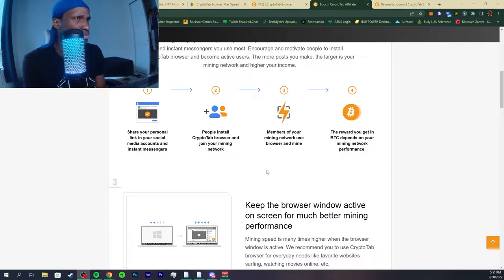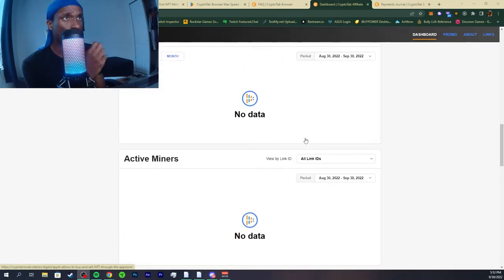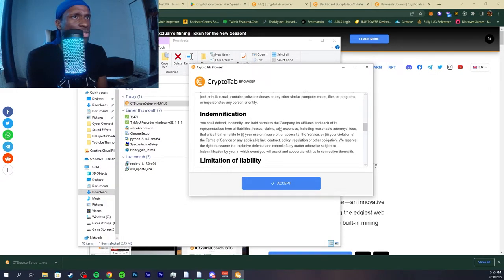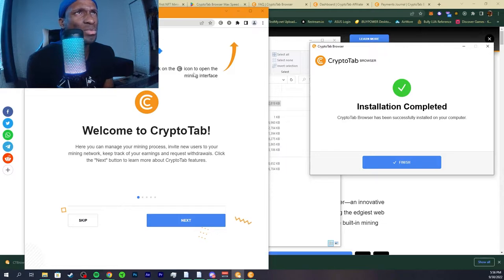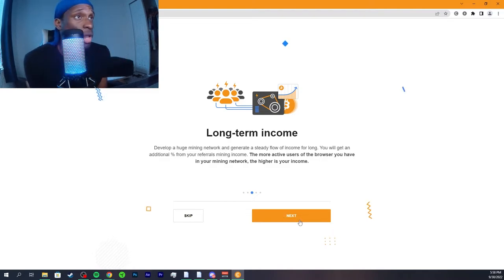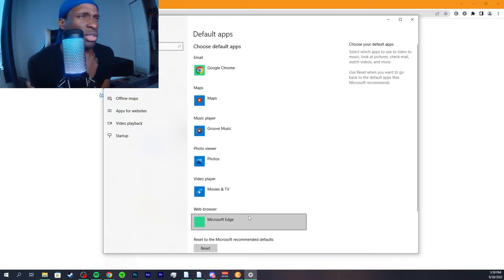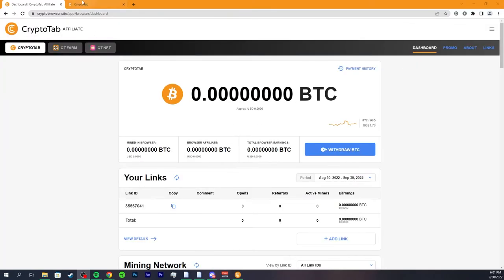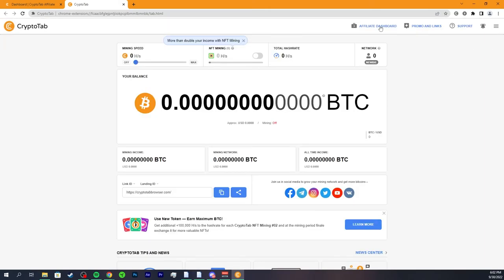How To Download CryptoTab | TUTORIAL TALKTHROUGH WITH A WALKTHROUGH | STEP BY STEP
📜 REFERRALS